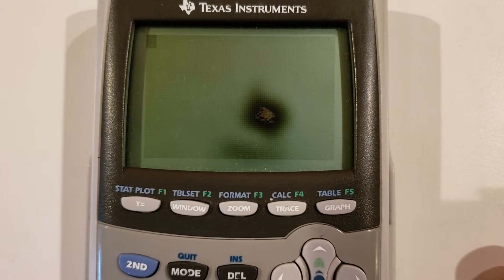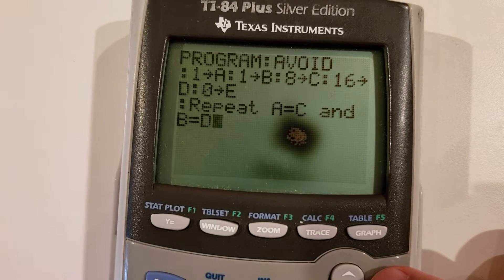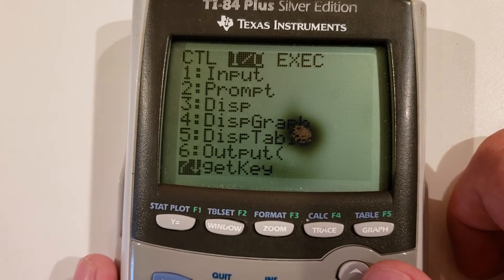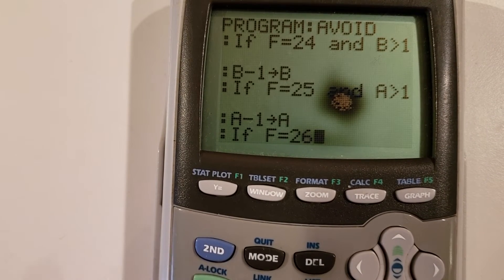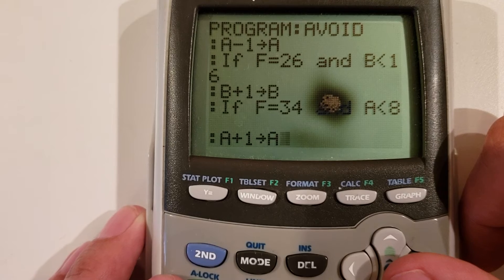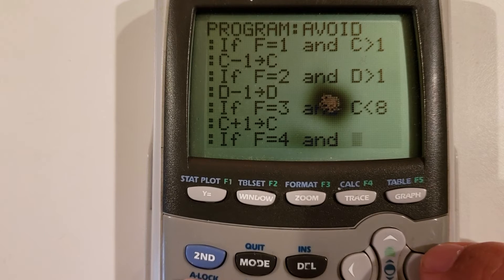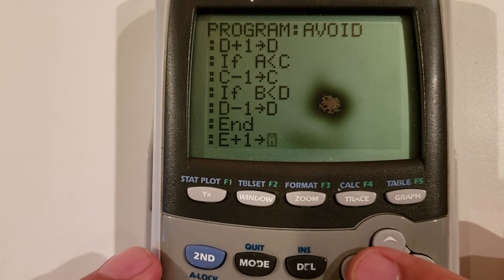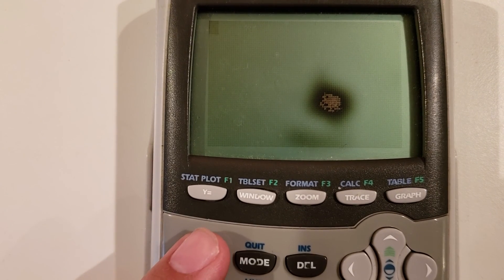Simple Program Game for the TI83/84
A very BASIC game to practice learning programming fundamentals on the TI83/84 calculator series.